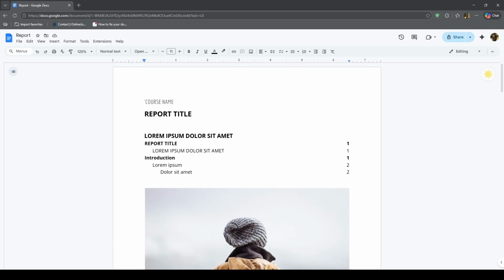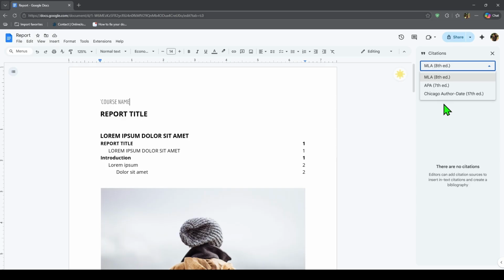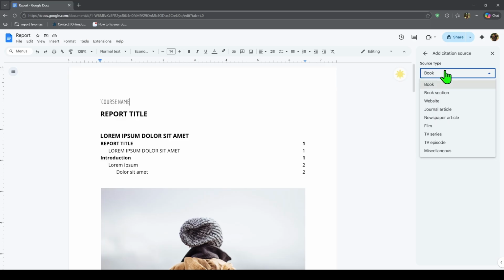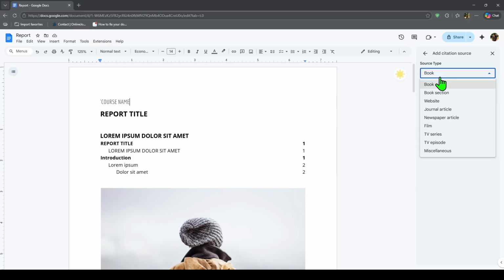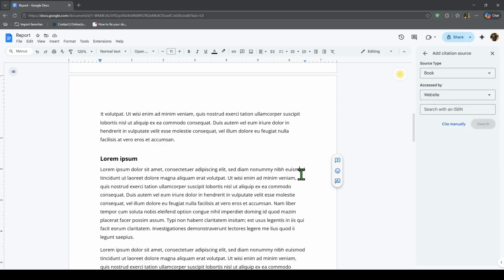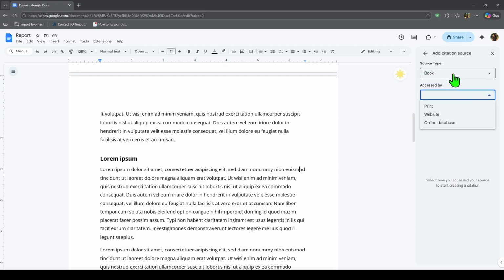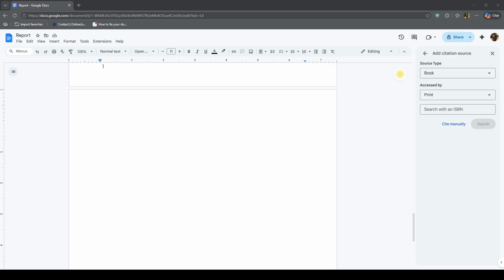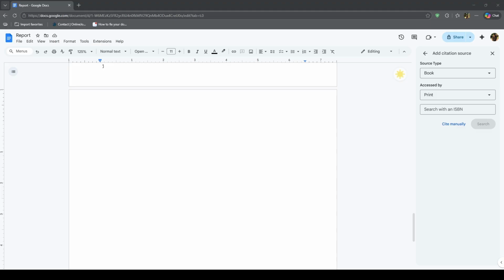How to Add Citations in Google Docs [2026 Full Guide]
In this video, I will show you how to use the built-in Citations tool in Google Docs to manage your research, insert in-text citations, and generate a professional bibliography. You’ll learn how to switch between MLA, APA, and Chicago styles and automate the process of organizing your references.

This Google Docs tutorial will cover:
✅ Accessing the Citations sidebar via the Tools menu
✅ Selecting and switching between supported citation styles (MLA, APA, Chicago)
✅ Adding sources manually or via search (ISBN/URL)
✅ Inserting in-text citations into your document
✅ Adding a final "Works Cited" or "References" list
✅ Managing and updating your source list as your document evolves

By the end of this video, you will know how to streamline your academic or professional writing by letting Google Docs handle the formatting of your source documentation.

If you’re searching for how to add citations in Google Docs, Google Docs bibliography generator, how to use MLA or APA in Google Docs, or Google Docs research tools, this video is for you.

💡 Tip: Be sure to verify your source details immediately after adding them; while Google can search for some information, manual review is always necessary to ensure author names, publication dates, and titles meet your specific assignment or style guide requirements.